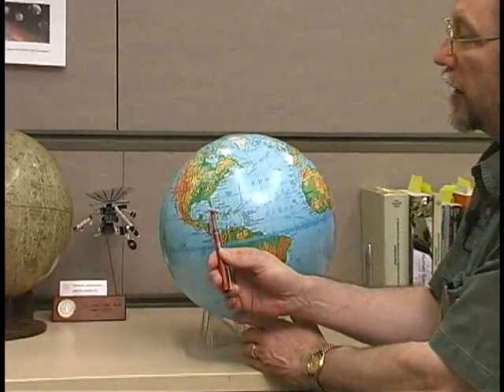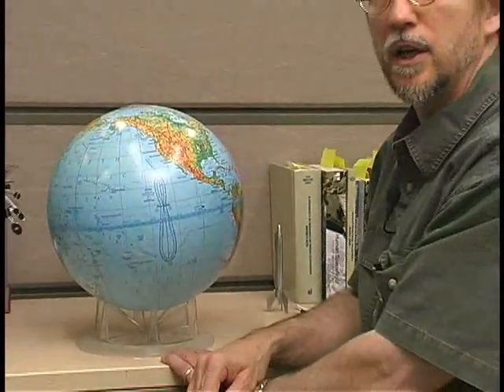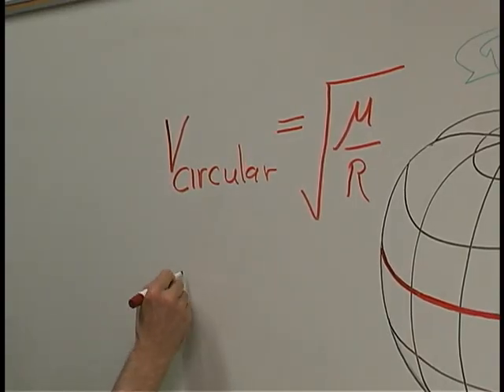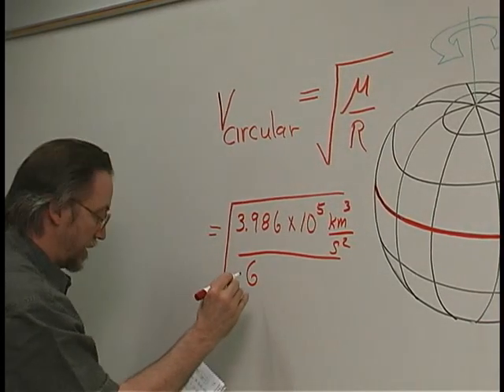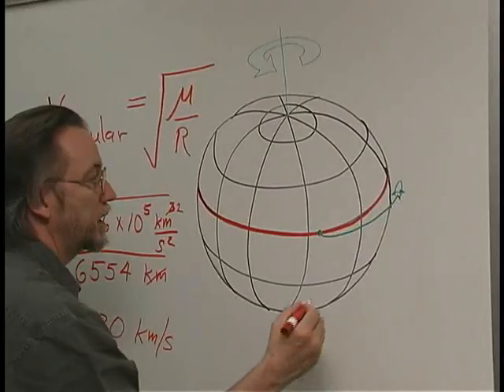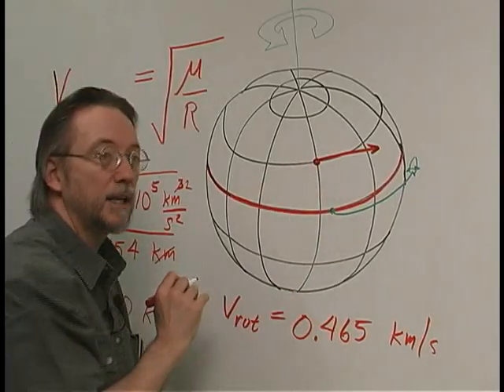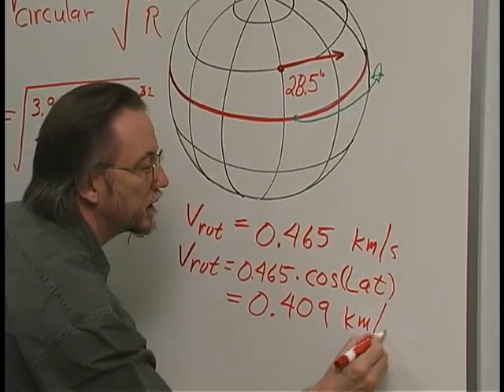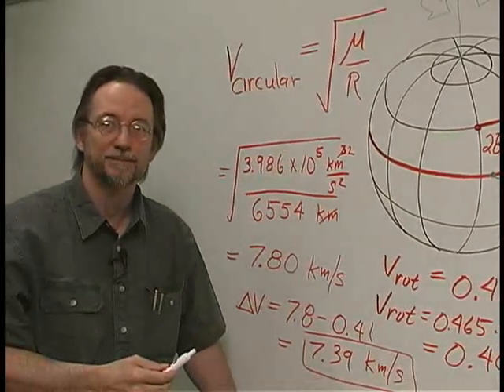"How Does Earth Rotation Helps Us Get To An Orbit?"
Lecture by Professor Longuski.